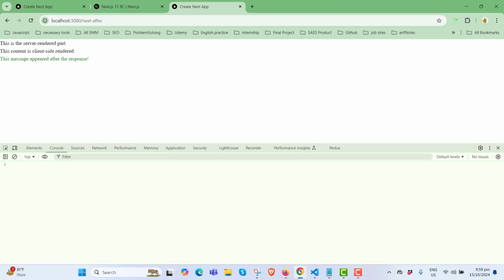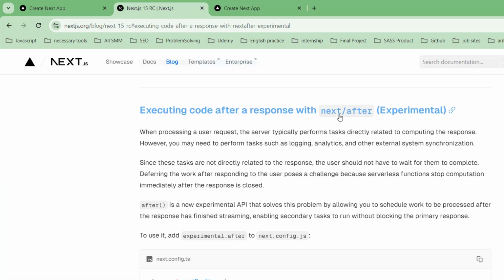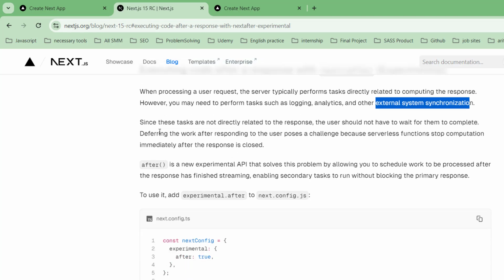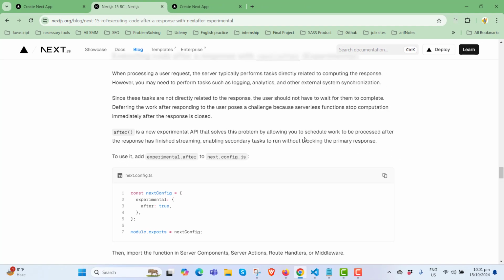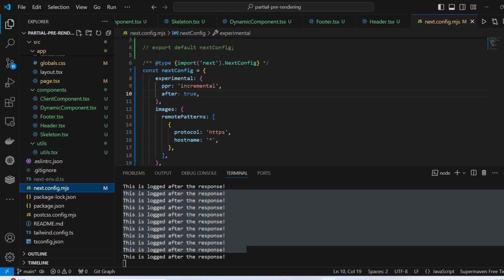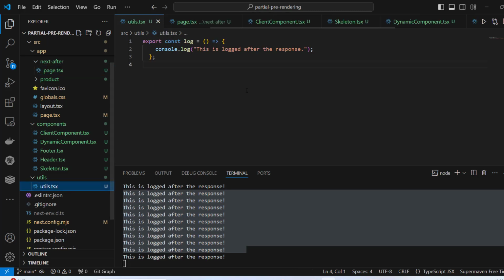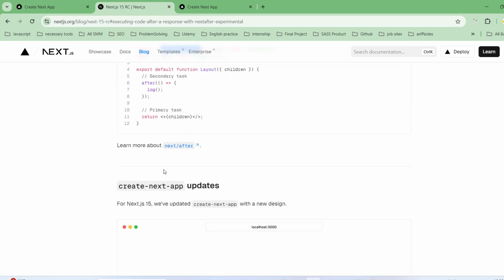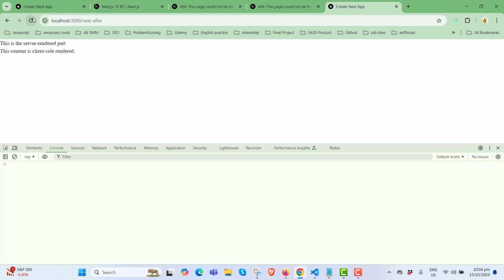next after Experimental next js-15 Part-51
next after Experimental next js-15